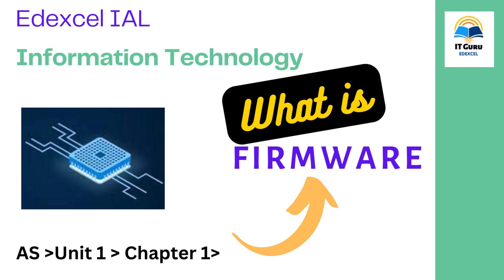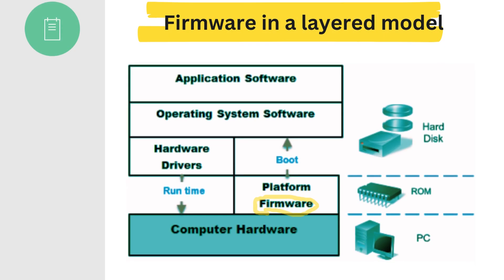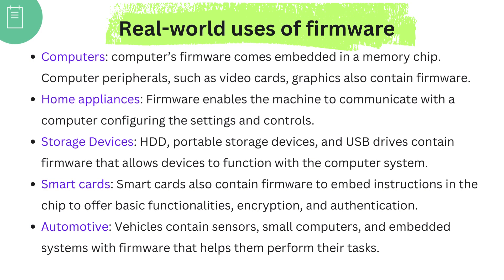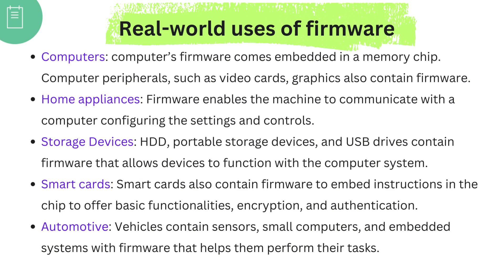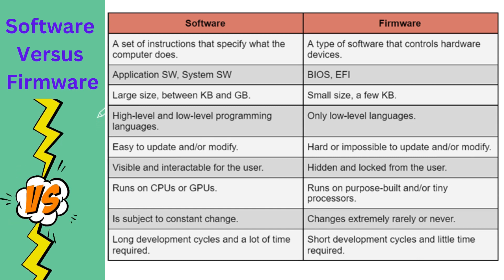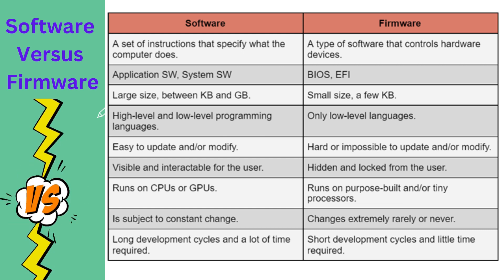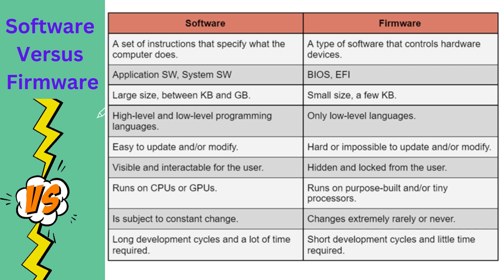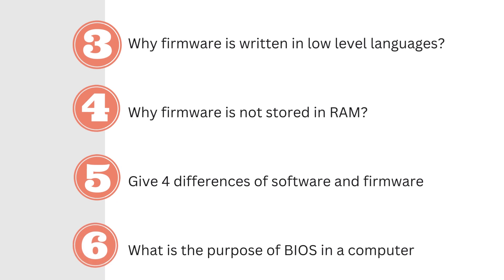Edexcel IAL - AS - Information Technology - Unit 1 - Topic 1.1.5 Uncover what is Firmware!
Good Luck!